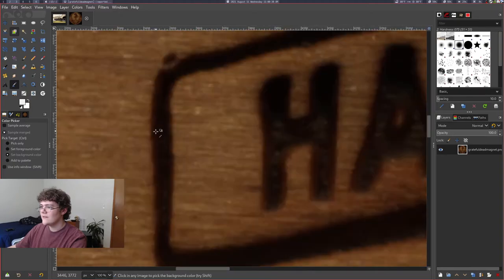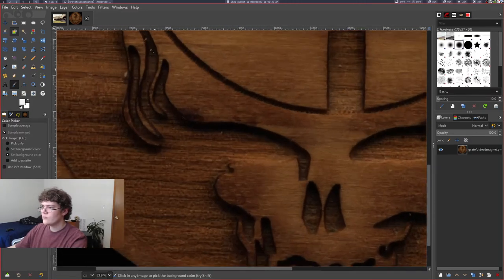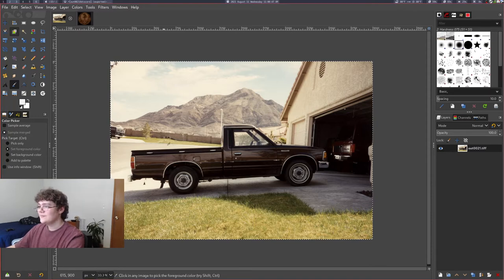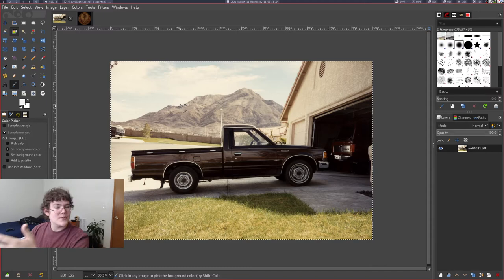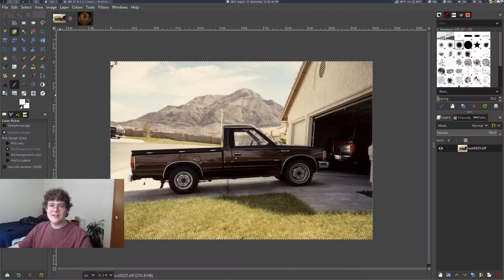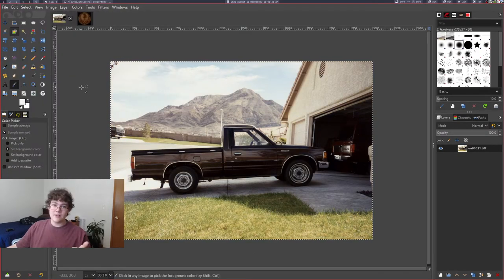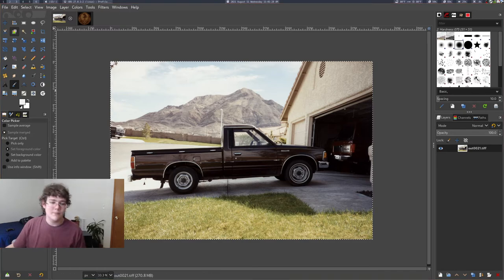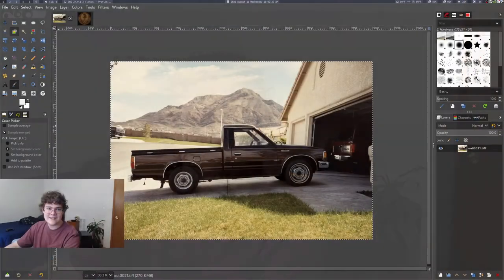Color temperature discourse???